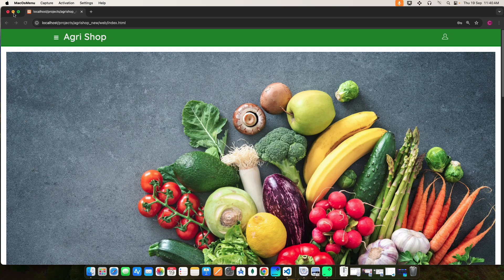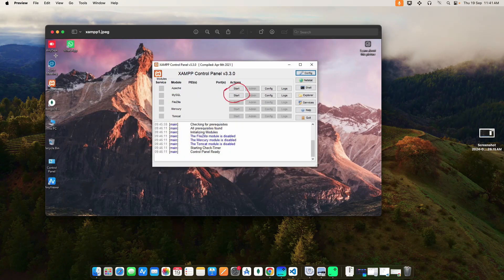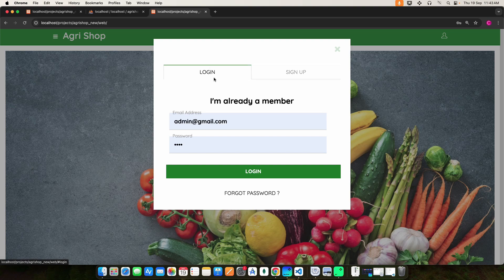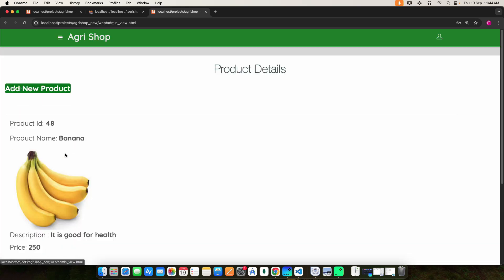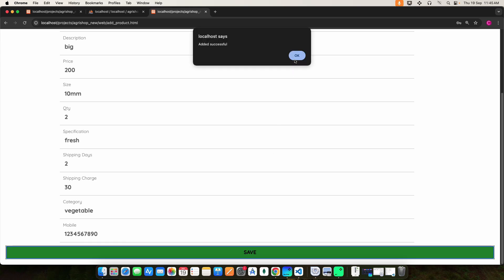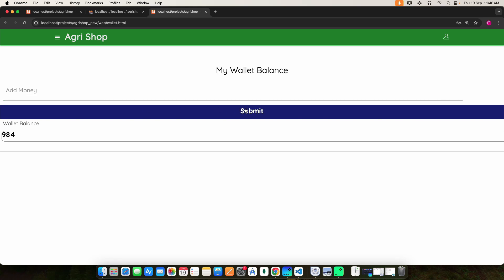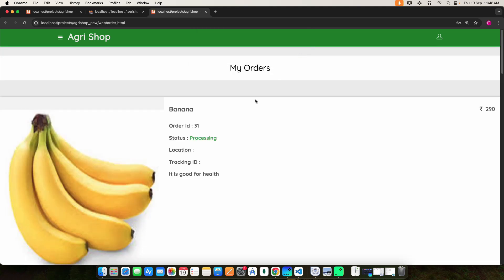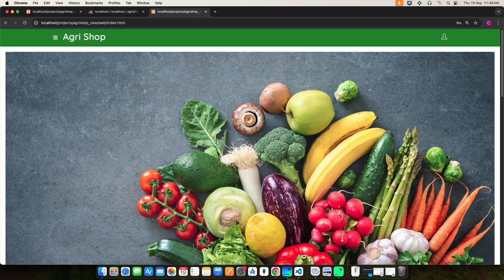Agri Shop For Farmers Online Shopping System Using PHP & MYSQL Web Application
Explore the "Agri Shop For Farmers Online Shopping System" built using PHP and MySQL, an innovative solution designed to simplify shopping for farmers. This web application provides a platform where farmers can easily buy agricultural products online, including seeds, fertilizers, tools, and more. The system is tailored to enhance convenience, save time, and provide better access to quality products at affordable prices. Ideal for students seeking a PHP-based final year project, this application showcases user-friendly design and backend management using MySQL. Learn how to build an e-commerce platform for the agricultural community!